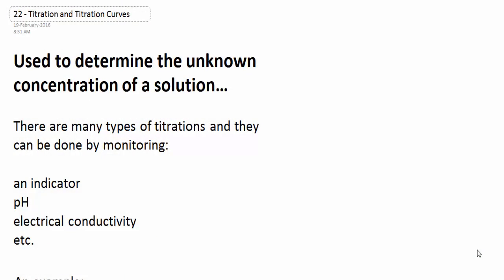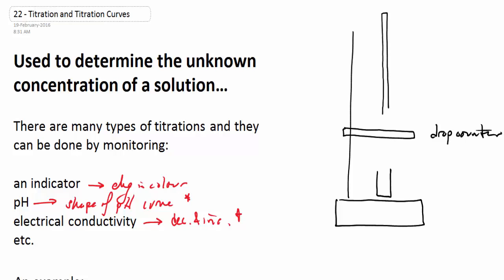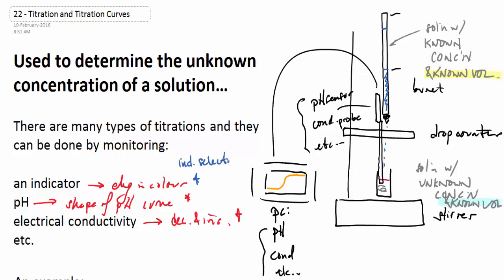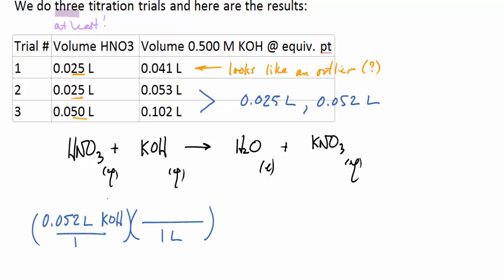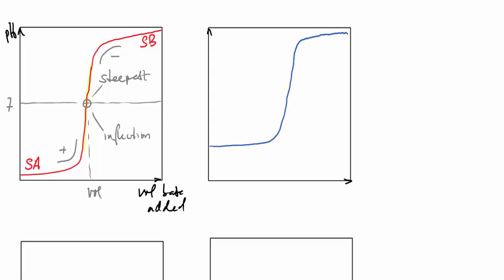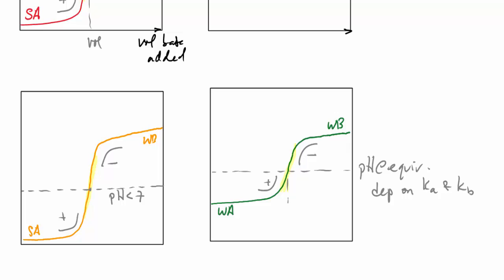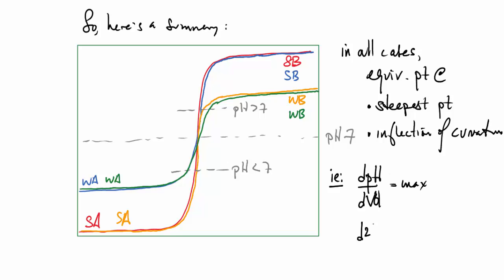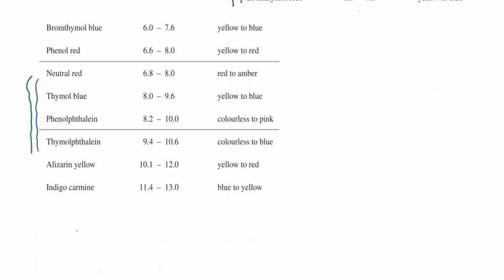Chem 12 - 22 - Acid-Base Titration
A short introduction to Acid-Base titration. Should be good for Chemistry 11, Chemistry 12, general Chemistry and AP Chemistry students. Titration curves are also introduced.